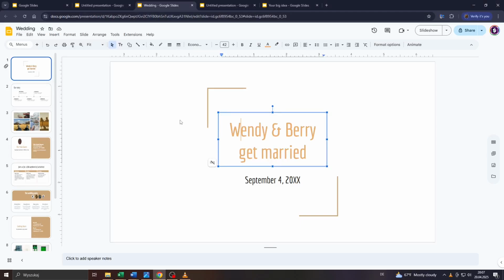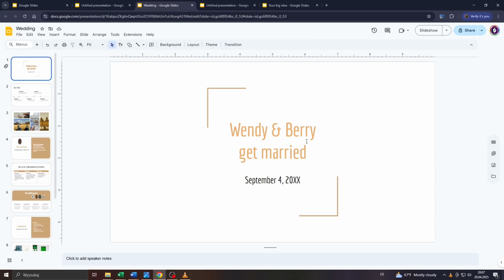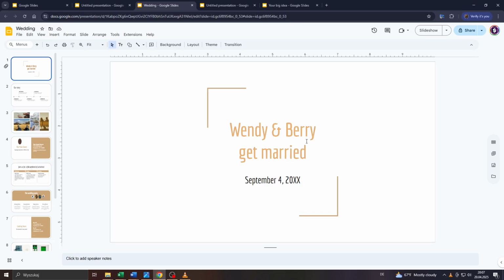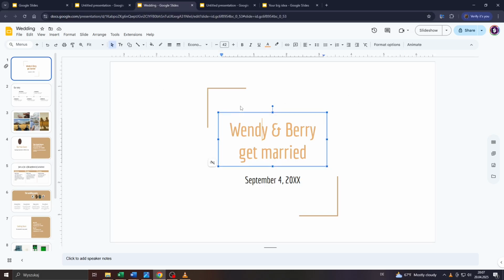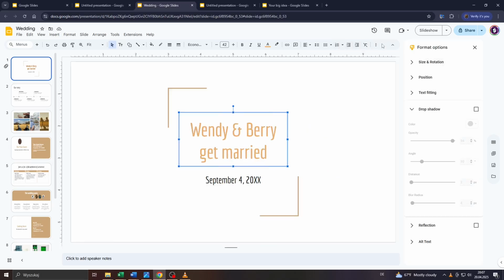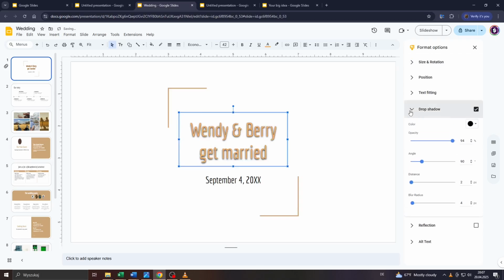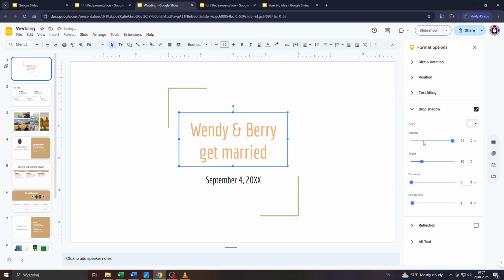How to Outline Text in Google Slides | Step by Step Google Slides Tutorial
Find out how to create text outlines in Google Slides for a custom style.